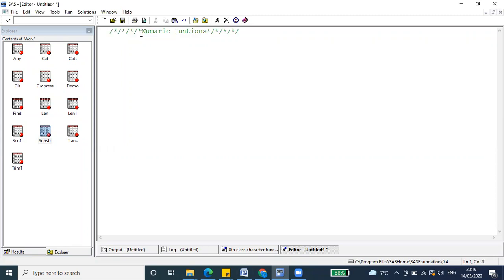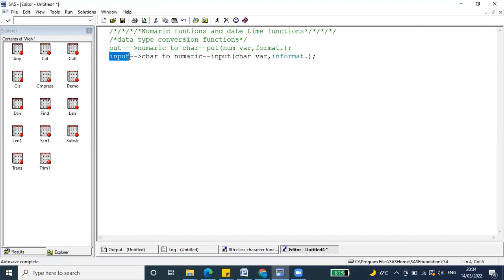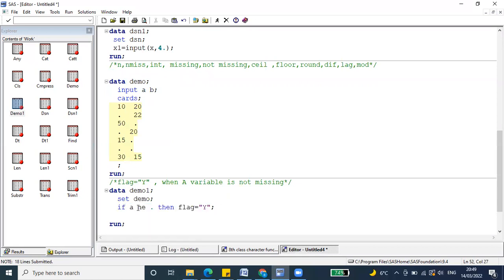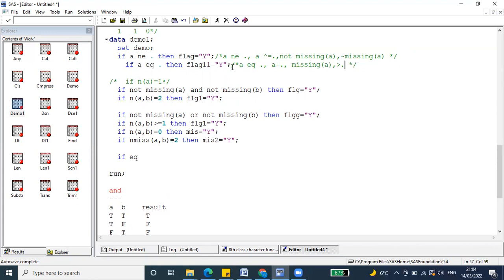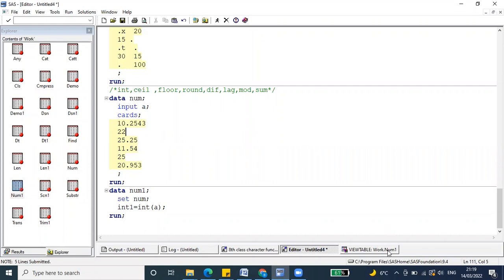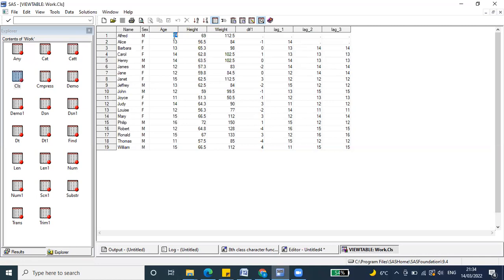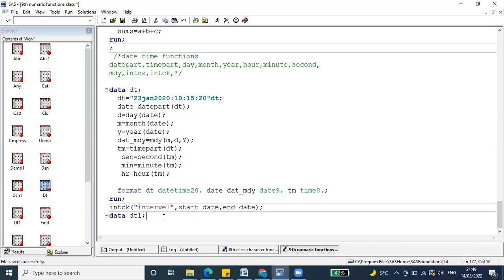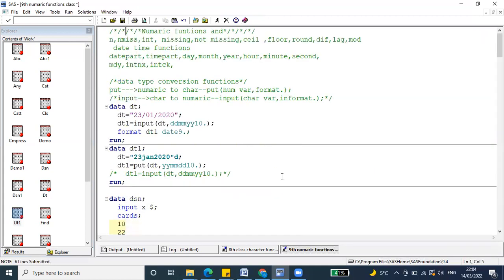BASE SAS class 9|| 9th numaric funtions|| sas CLINICALSAS BASESAS SAS ||ZERO TO HERO |CADAVUKO